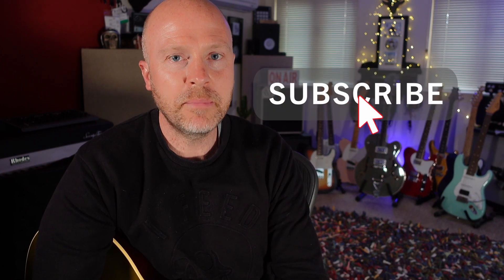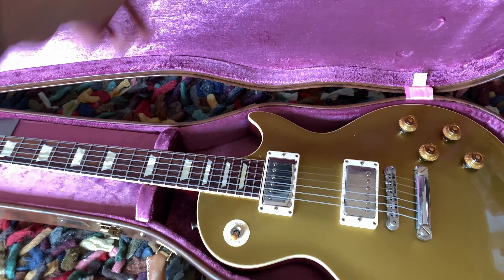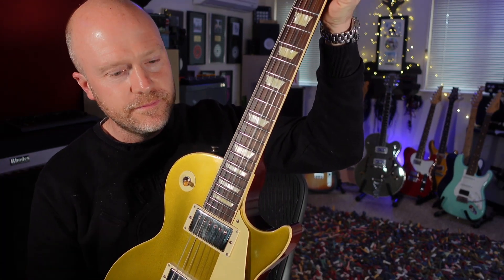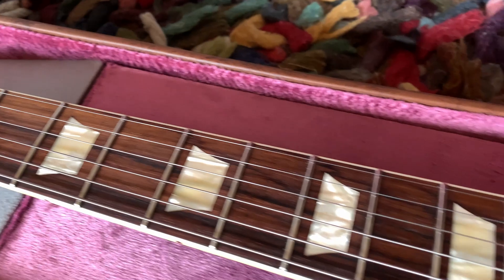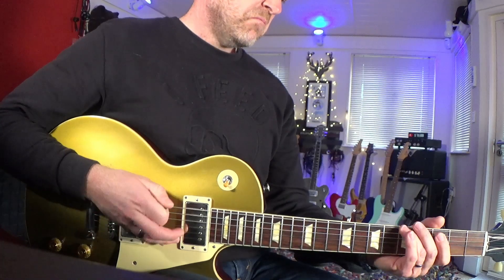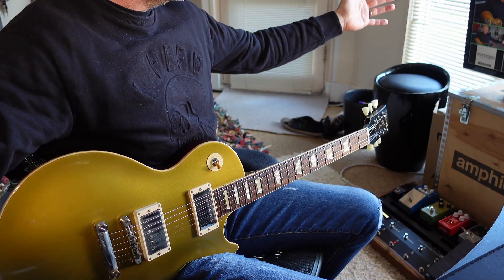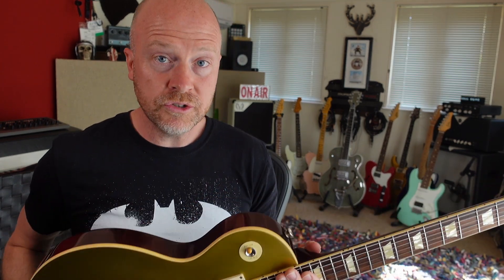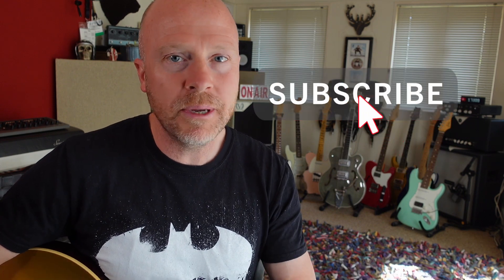New Guitar Day! Gibson Custom Shop 1957 Les Paul Goldtop Darkback Reissue VOS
James and Paul went guitar shopping at GuitarGuitar in Epsom Surrey. During a long fun day trying out a bunch of different guitars, I was expecting to walk away with a shiny new PRS. Whilst there, one of the nice guys who work at GuitarGuitar convinced me to try what he considered one of the best guitars in the shop which was a second-hand Gibson Custom Shop 1957 Les Paul Goldtop Darkback Reissue VOS. Ive never been a fan of Les Pauls as I always find them either neck or body heavy and always a little throaty sounding, but this one was special. The Studio Rats are core band members Paul Drew on guitar/production/mixing, drummer James Ivey and Dan Hawkins on bass. They collaborate with singers and musicians to produce radio-ready songs.